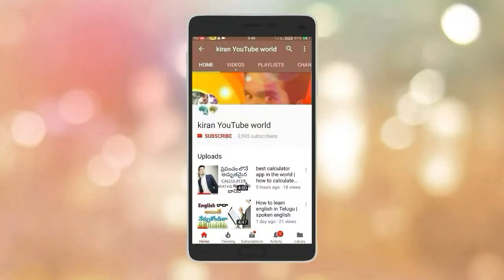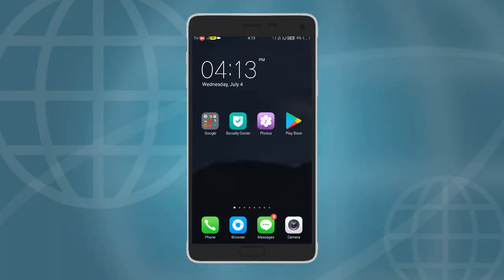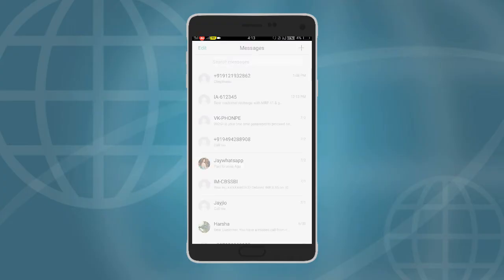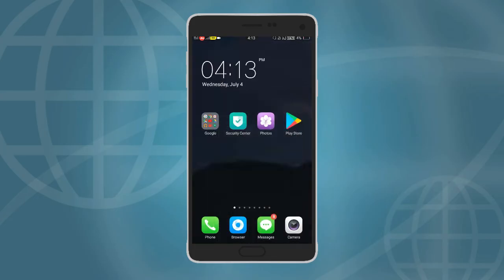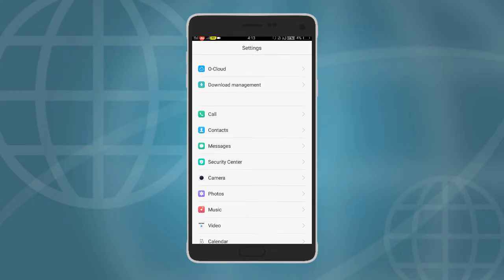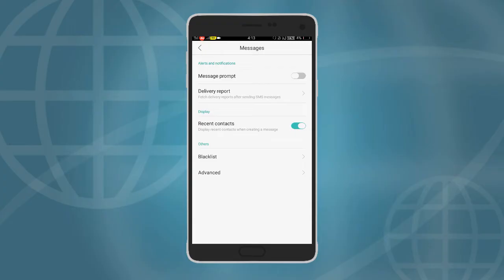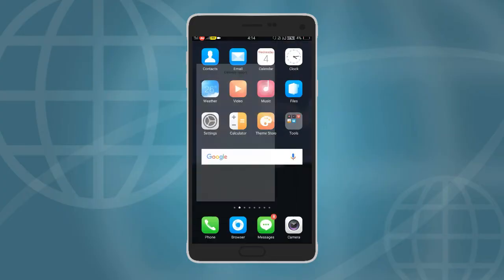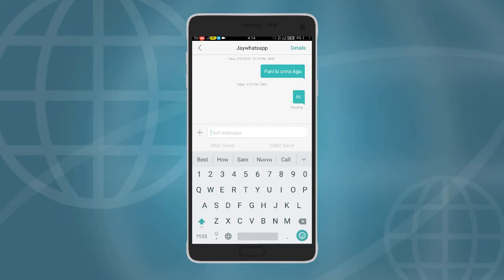How to Enable message or SMS Delivery Reports on your android mobile in Telugu